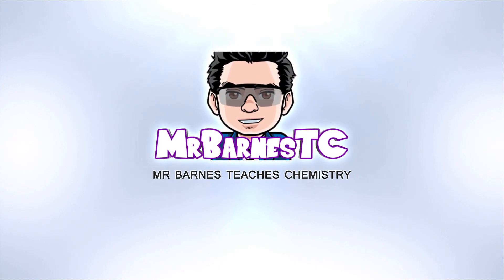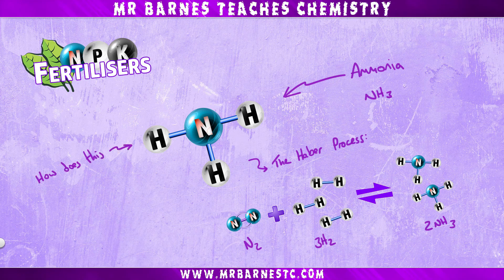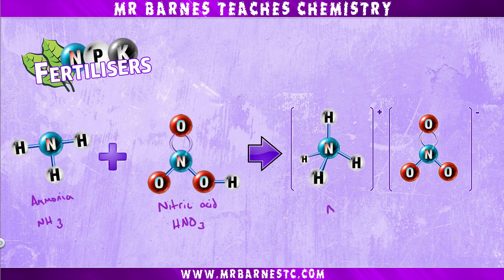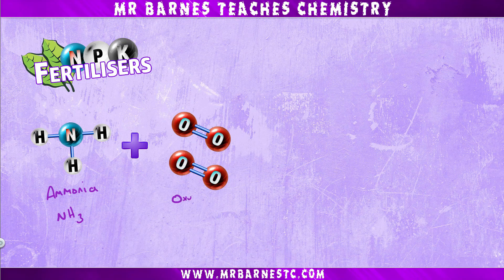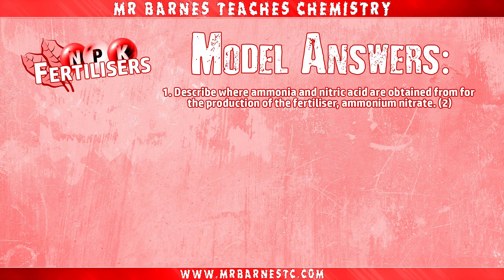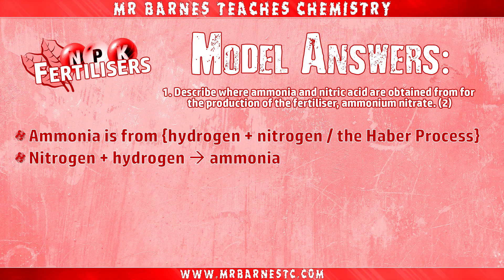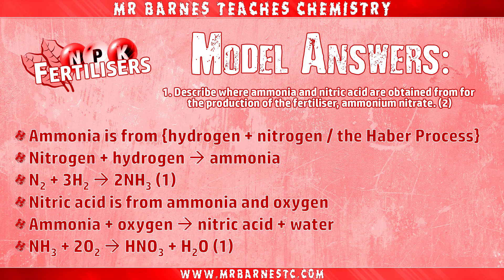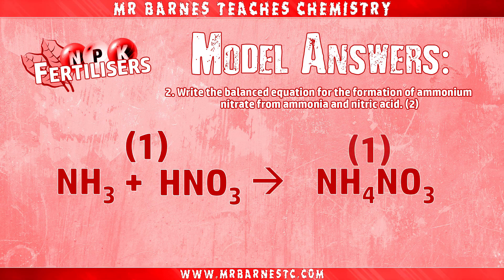Fertilisers: The Formation of Ammonium Nitrate - GCSE Separate Chemistry 1-9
This video looks specifically at how ammonium nitrate is made, including where it gets its raw ingredients from.